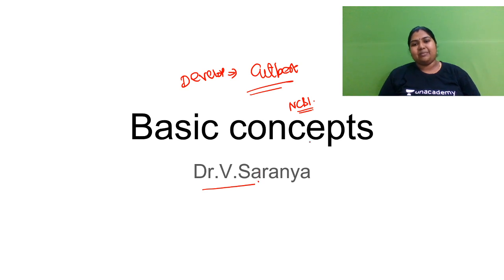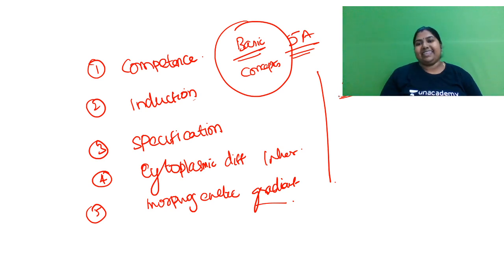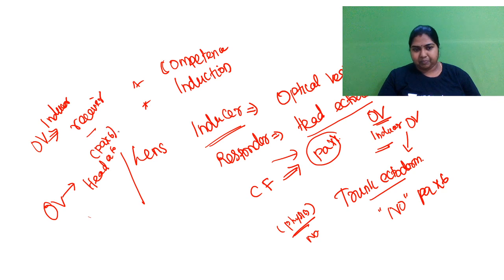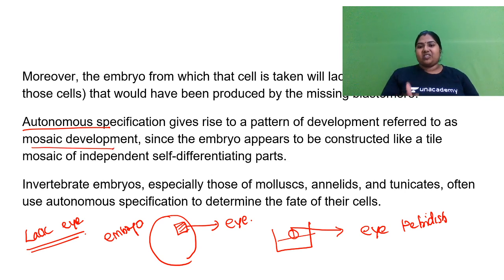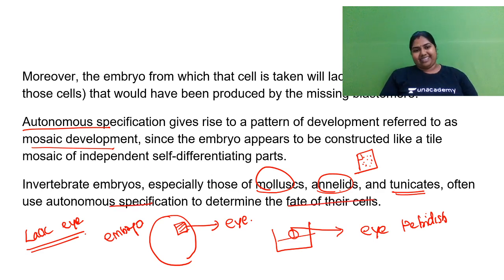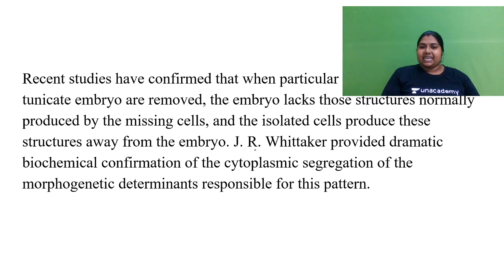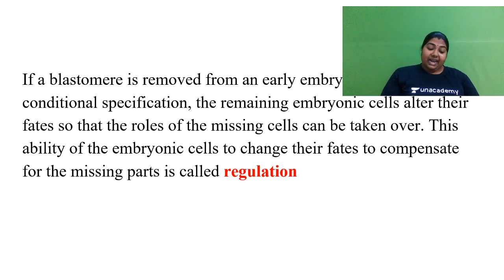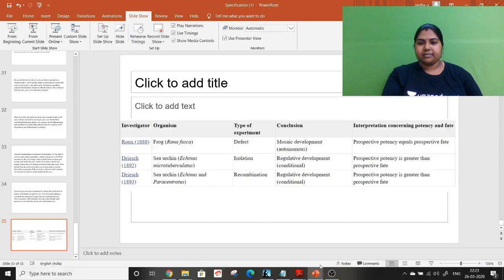Developmental Biology Basics | Life Science | Unacademy Live CSIR UGC NET | Saranya V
You are invited to a Free webinar.
When: Mar 29, 2020 10:00 AM India
Topic: Decode CSIR NET in 60 Days

All about developmental biology with Saranya V

Unacademy Subscription Benefits:
1. Learn from your favorite teacher
2. Dedicated DOUBT sessions
3. One Subscription, Unlimited Access
4. Real-time interaction with Teachers
5. You can ask doubts in the live class
6. Download the videos & watch offline